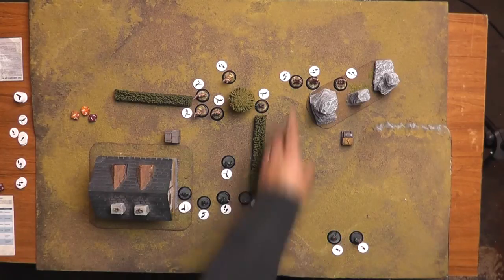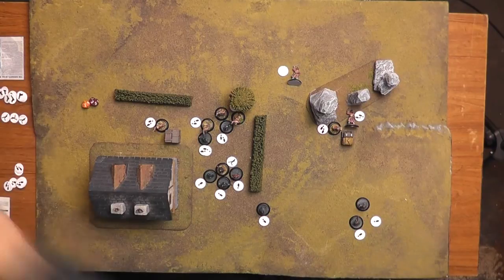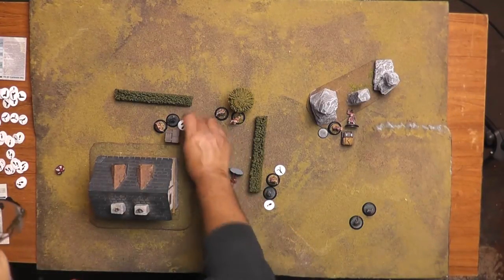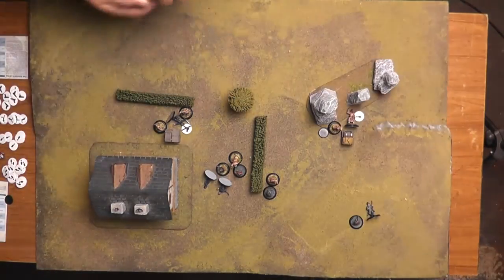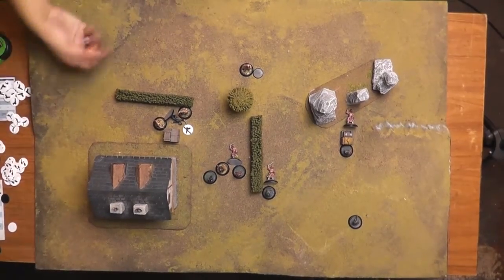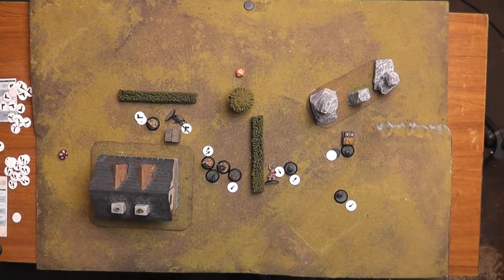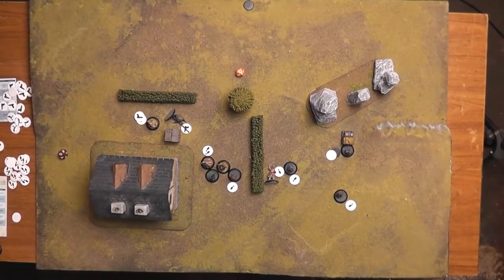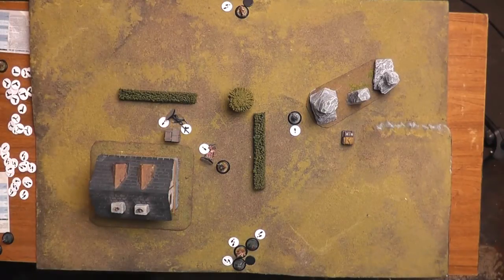IHMN - Batrep, Servants of Ra v Scotland Yard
My first 'In Her Majesty's name' battle report!

I'm sure the format will improve as I become more proficient with playing the game, and filming it also!

Cheers